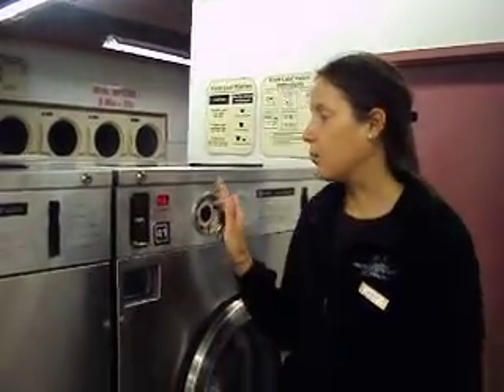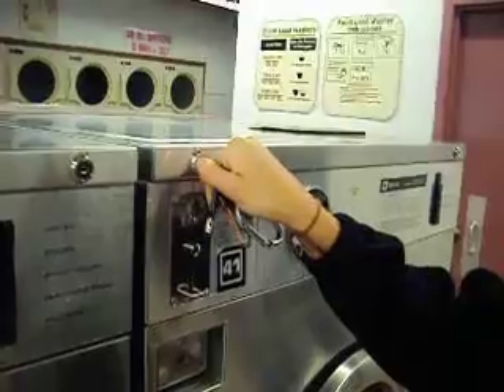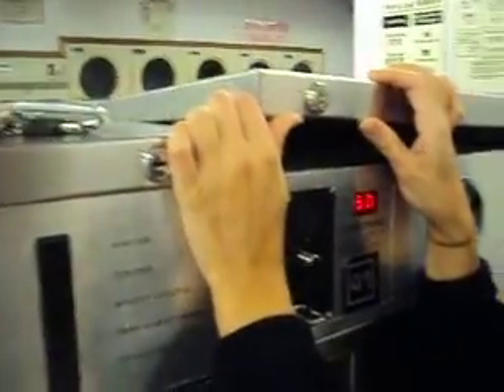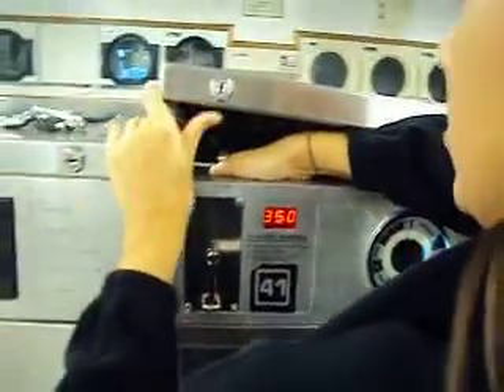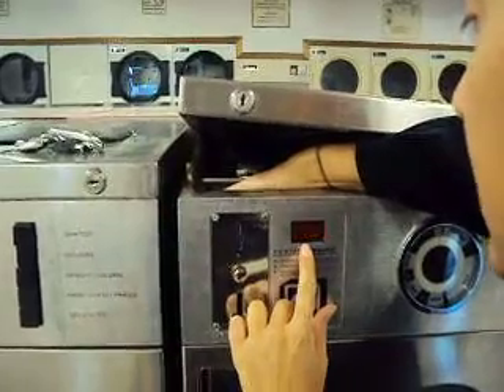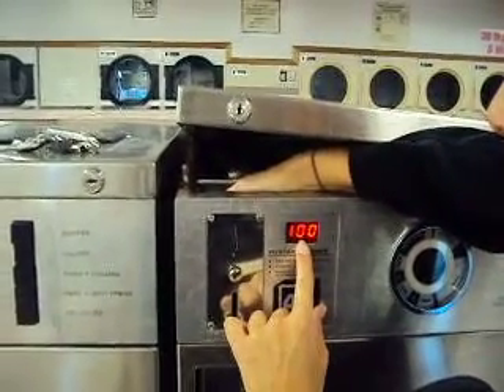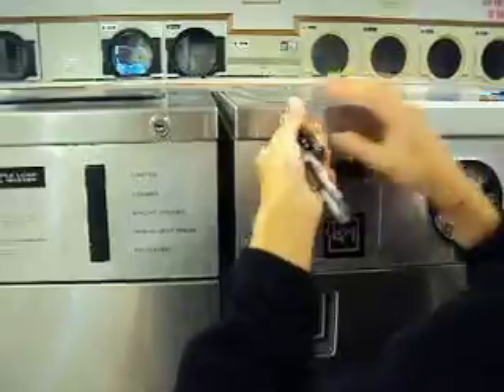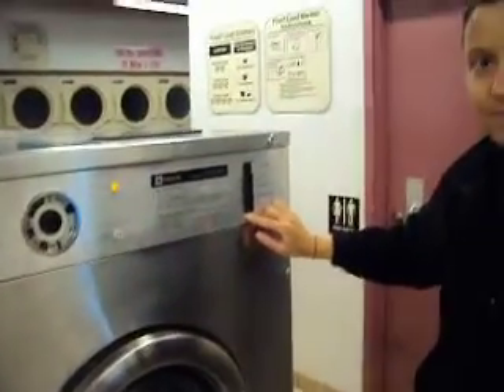How to start a silver washer..avi